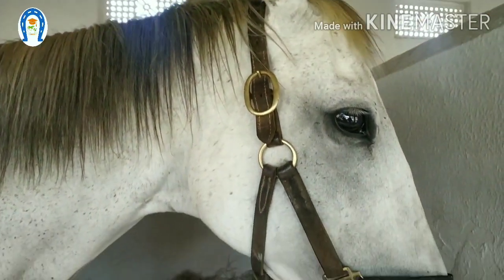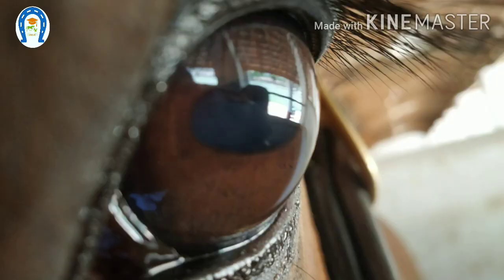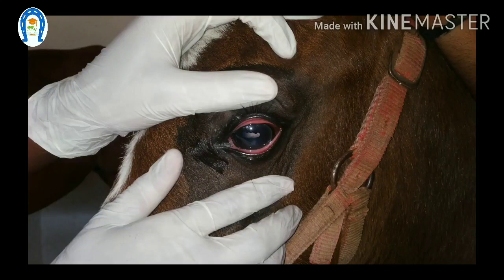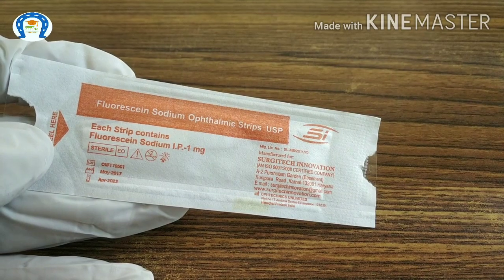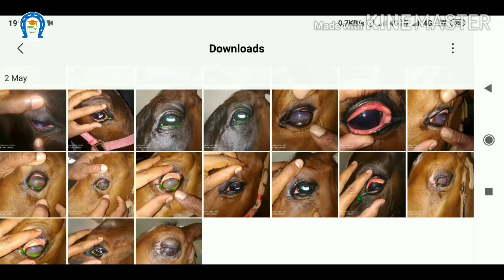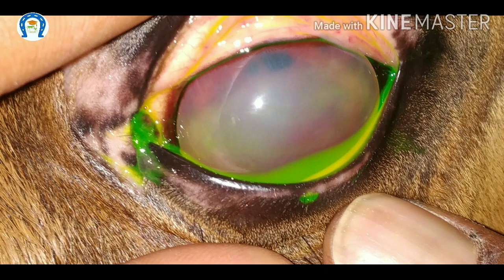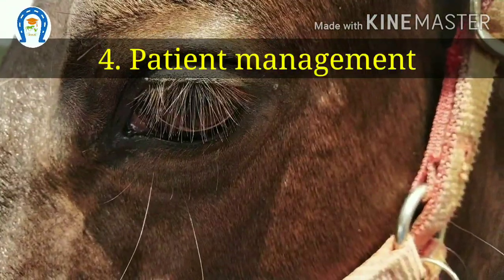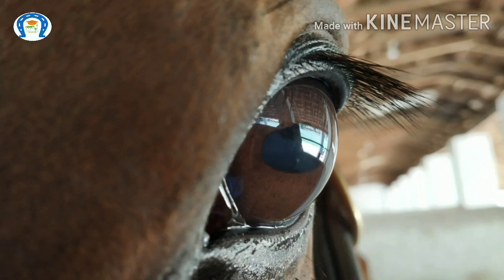Vet Basics II CORNEAL ULCERS. DO'S AND DON'TS!! CLINICAL POINT OF VIEW.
Corneal Ulcers are very common in Veterinary practice. These are the common and basic steps in the treatment aspects.

The contents are referred from,
     Slatter's Fundamentals of Veterinary Ophthalmology by David Maggs, Paul Miller and Ron Ofri.
     Equine Surgery by Jörg A. Auer John A. Stick.
     Equine Emergencies, Treatment and Procedures by James A. Orsini and Thomas J. Divers

I would like to thank my senior ophthalmologist Dr. Shriram Ganesan for lesion description.